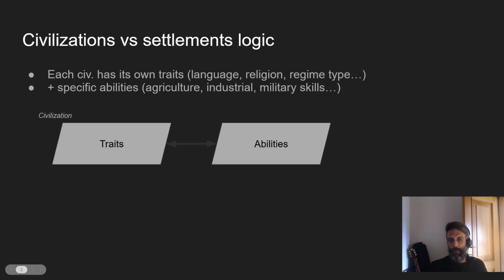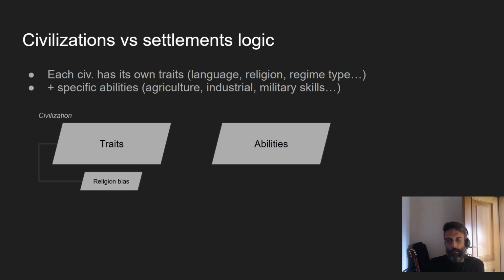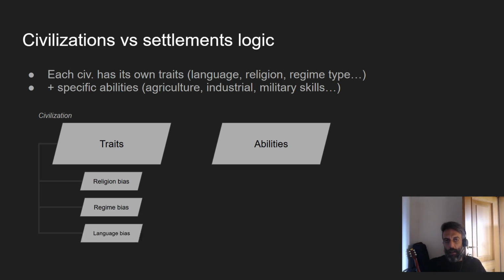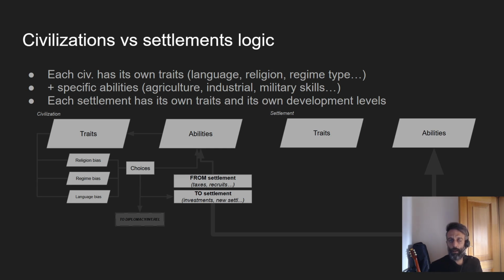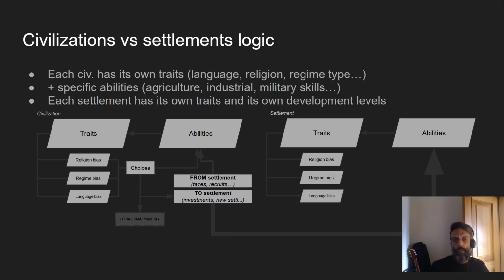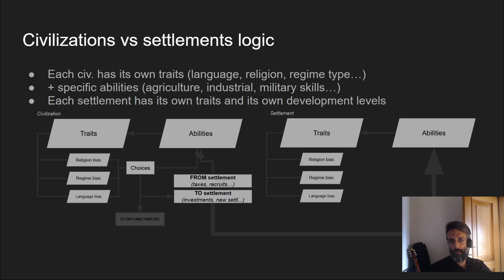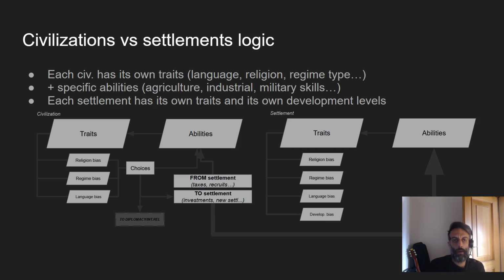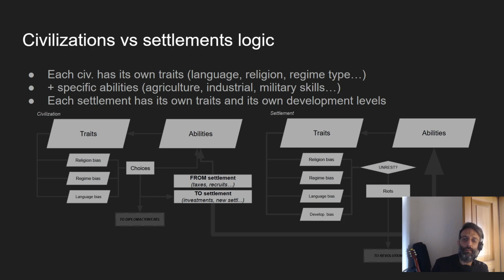How civilizations and cities shape each other in Conquerior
An overview of the core system that governs how civilizations and settlements influence each other in Conquerior.

This video explains the logic behind:
– civilization traits and abilities
– settlement development and cultural friction
– unrest, riots, and emergent revolutions
– why the world can already run on its own

Development now focuses on letting the player meaningfully interact with this system. More updates coming soon.